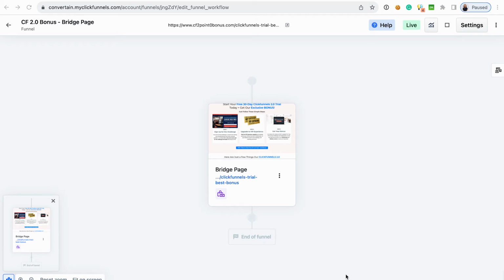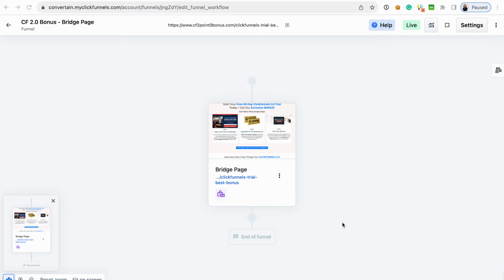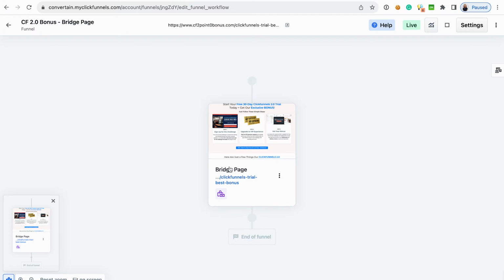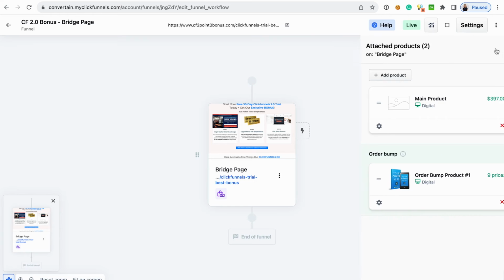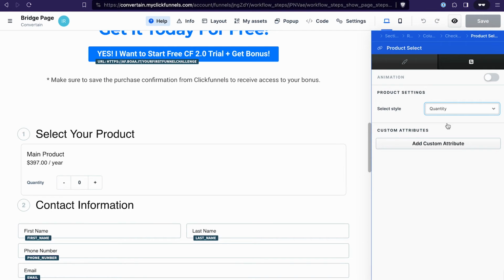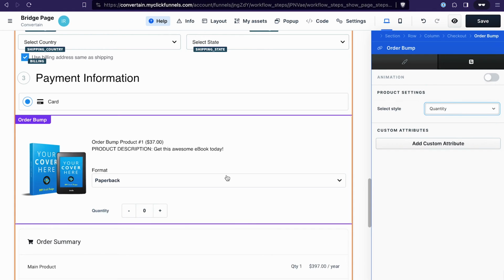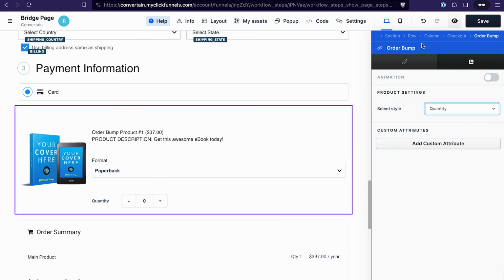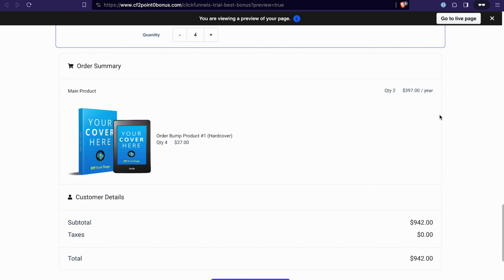How to Add Product Quantity Selector in Clickfunnels 2.0 - Clickfunnels 2.0 Tutorial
Simple steps to add a product quantity selector to the products in Clickfunnels 2.0 including order bump products!

In this Clickfunnels 2.0 step-by-step tutorial, I’ll show you how to add a product quantity selector to an order form so that your customers have the possibility to order multiple products.

You can add a product quantity selector to your main products shown on the order form as well as to the order bumps in Clickfunnels 2.0.

If you also want to create different variations of your product and show them on the order form, you can follow this Clickfunnels 2.0 tutorial for beginners

00:00 Intro
00:11 Start your FREE Clickfunnels 2.0 trial
00:42 Connecting products to an order form in Clickfunnels 2.0
01:31 Can I add a product quantity selector for order bumps products in Clickfunnels 2.0?
01:40 How to add a product quantity selector in Clickfunnels 2.0?
02:33 Testing the product quantity selector in Clickfunnels 2.0